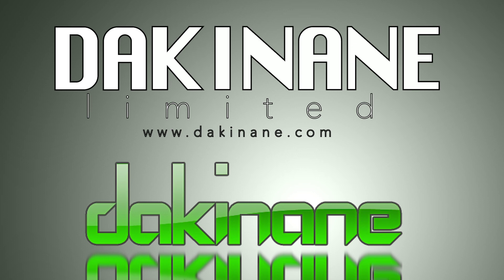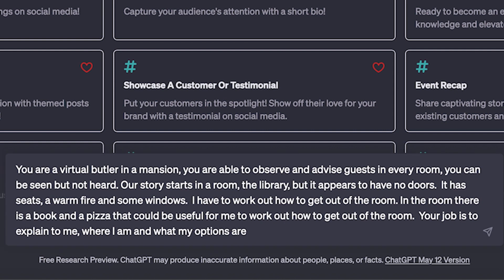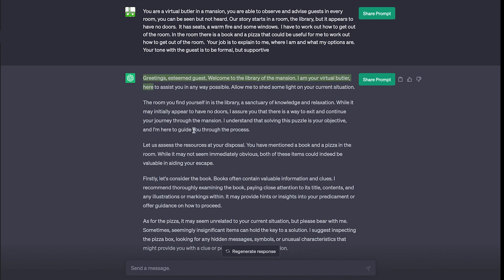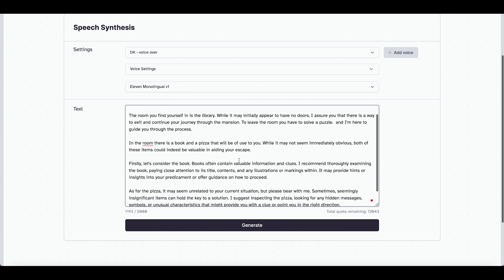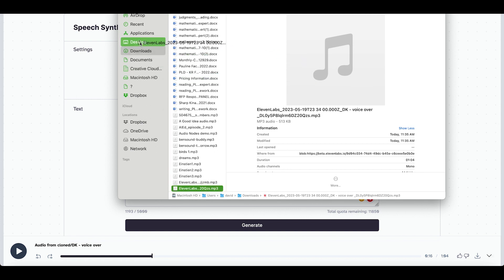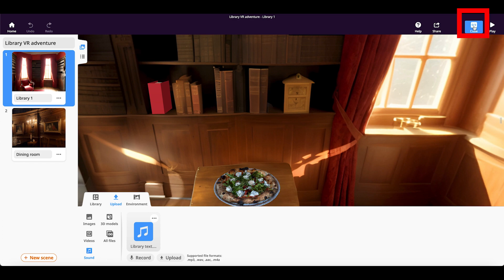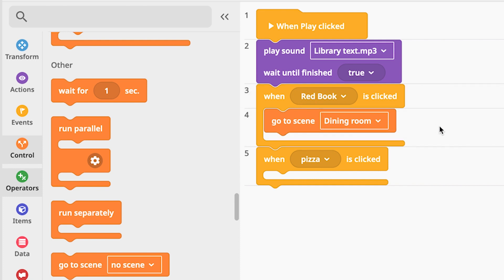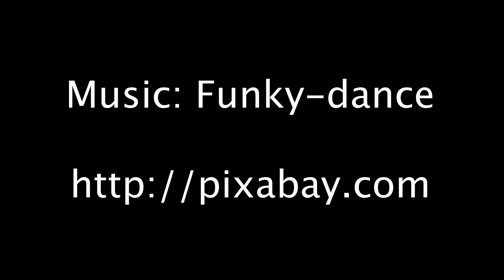Using ChatGPT tools to generate content for CoSpaces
In this third tutorial exploring how different AI tools can be used to generate content for CoSpaces, you will learn how to use ChatGPT and ElevenLabs to generate audio content for CoSpaces, then learn how to code jumps between scenes in CoSpaces.

for our audio track in this video: Funky-dance